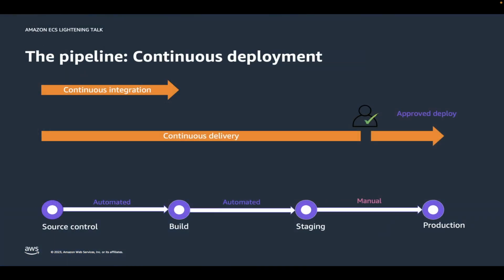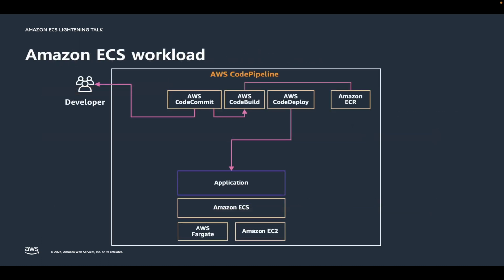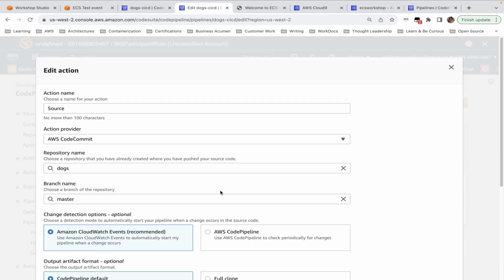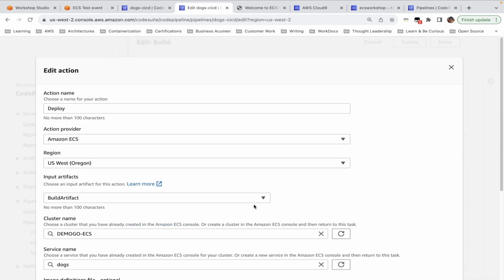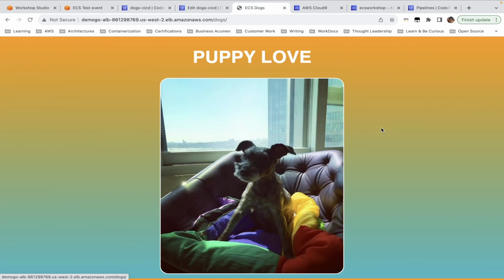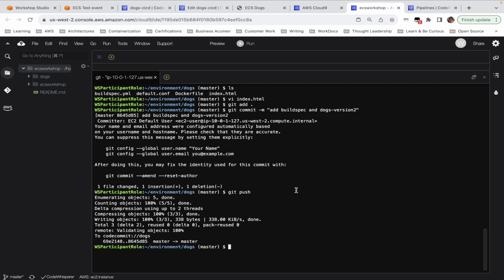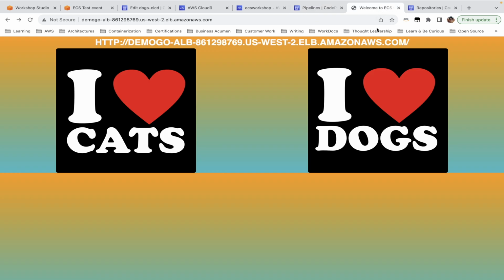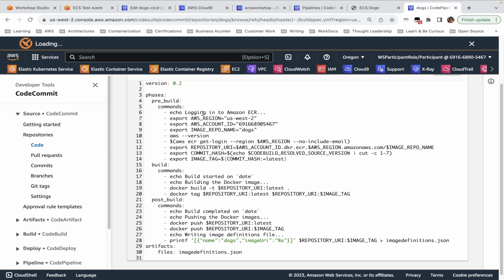Amazon ECS: CI/CD - AWS CodePipeline | Amazon Web Services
Amazon Elastic Container Service(ECS) is a fully managed container orchestration service that simplifies your deployment, management, and scaling of containerized applications. This video explains ECS CI/CD pipeline with AWS CodePipeline.